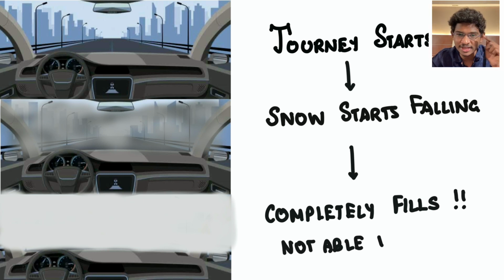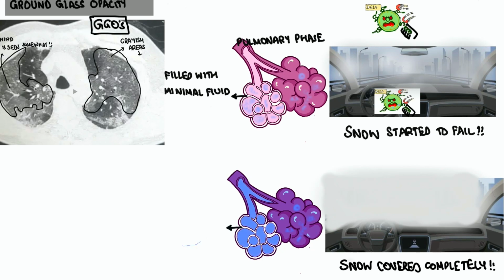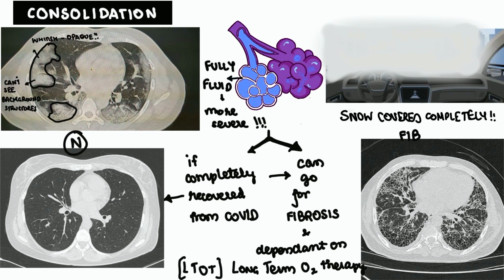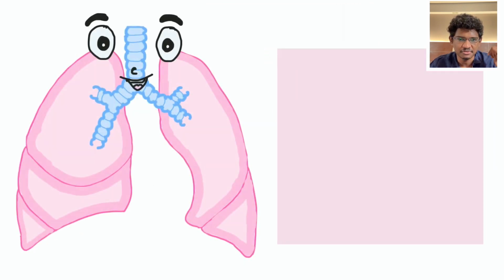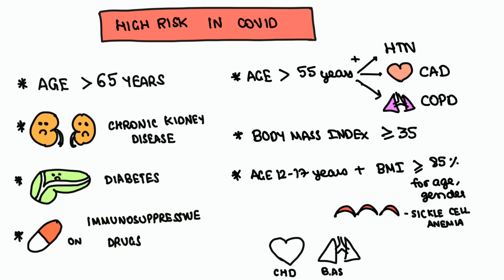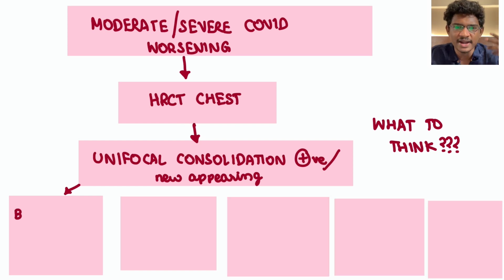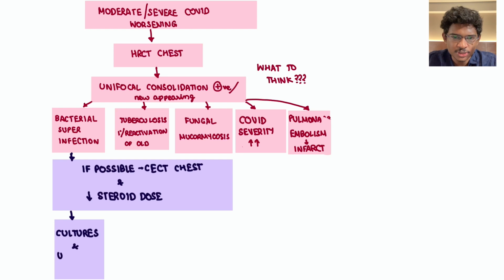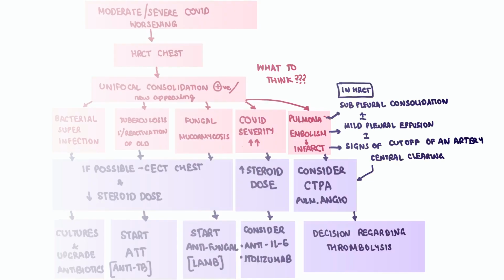When should I get my CT Done in COVID?How to read a CT Report ?Uses of CT in worsening COVID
CT in COVID#COVID SEVERITY#USES OF CT IN COVID#GGO#CONSOLIDATION#FIBROSIS#POST COVID SEQUALE

🎨When should I go for a CT scan in COVID
🎨How to read a CT report and understand it's importance apart from severity score
🎨uses of a CT in case of worsening COVID
Let's see this today in an animation video..
Welcome to the new animated series on COVID
Plz give a read and try it out, we really work hard to not waste your precious time!

An initiative Started by Dr.Karthikeyan , AIR 43 in NEET PG 2019, and his team , it has been met with great success and appreciation in other colleges!We want to invite you all too to our family of budding doctors

P.S.- it's a highly informal platform, you guys are like a family here , never hesitate to state you doubts or suggestions for improvements.

The First  link is exclusively for 1st and 2nd years